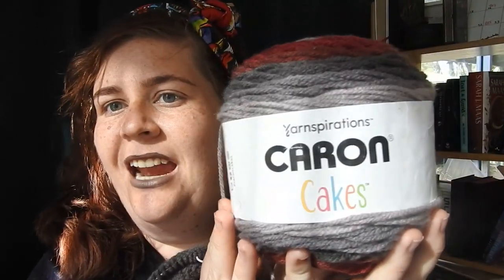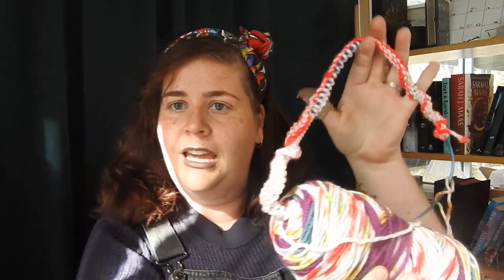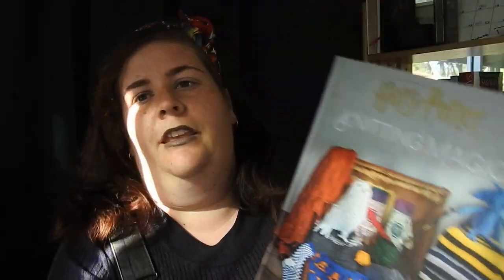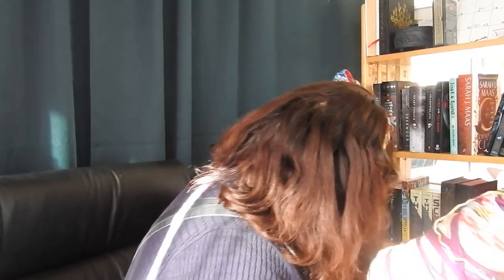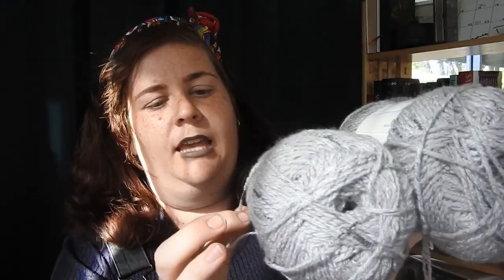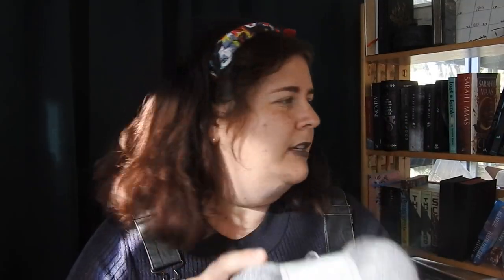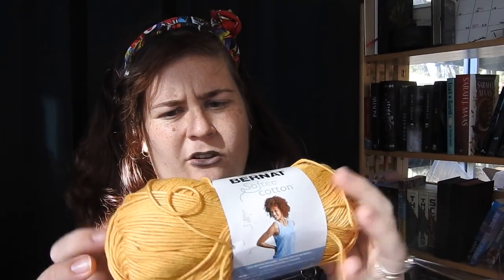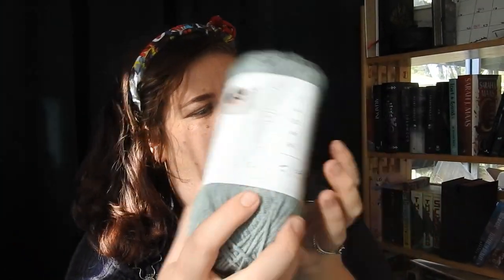Knitting Mumma podcast is back, ep 3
Welcome back to the Knitting Mumma podcast. My name is Heather, and this is my crafty part of the Internet.

It's been a very long time since I was active on this channel with a knitting podcast. I'm really sorry, so I am re-committing myself to one video a month to keep you updated and keep myself accountable for all the knitting goodies. I am making them because I have many wips scattered around my house. I really need to work.

my works-in-progress:
a shawl for my stepmother; her birthday is next month in October.
Stephen West shawl for myself
cape of my daughter as part of the dustemoffmal, hosted by Ruth loves to knit

yarn being used:
Stephen West Shawl-Caron Cake in Red Velvet Colour Way 80% acrylic and 20% wool blend
Stepmother shawl: worsted cake in blushed rose 80% acrylic, 20% wool
Cape is a saver mill-end 100% acrylic
Take a sunrise blanket—Panda soft cotton chunky lilac colourway 55% acrylic and 45% cotton

yarn haul:
Sean sheep Coco in Nimbus colourway: 94% acrylic, 6% nylon
Two wands and Lionbrand: 100% acrylic in bee pollen, canyon, nutmeg, tourmaline, satellite, Provence,
Bernett softie cotton: 60% cotton, 40% acrylic in golden

notions:
Chi Goo Red Lace 2.5 mm 9-inch circulars for sock knitting